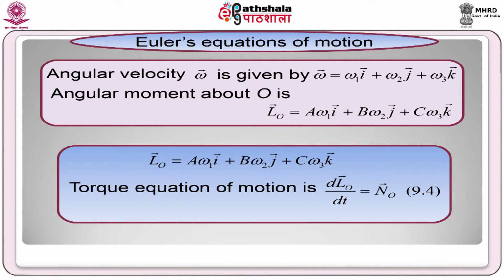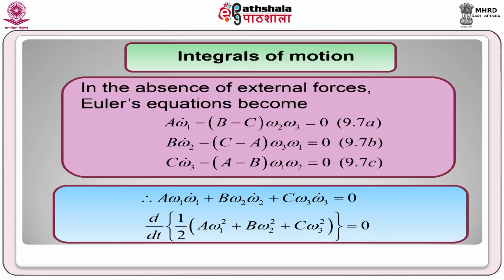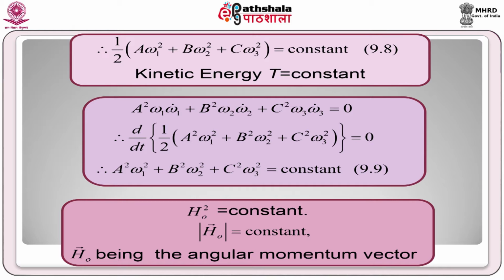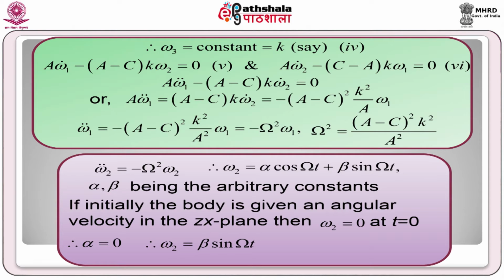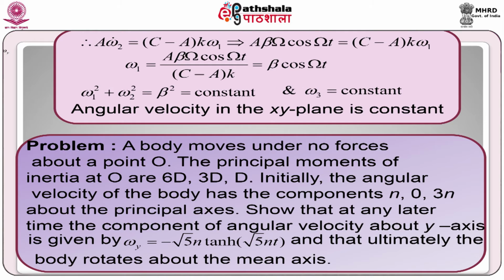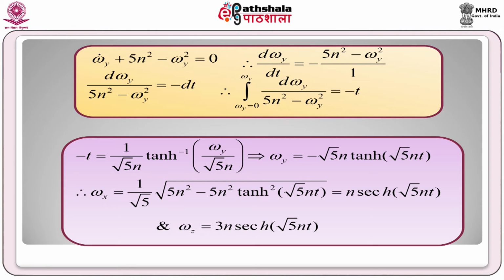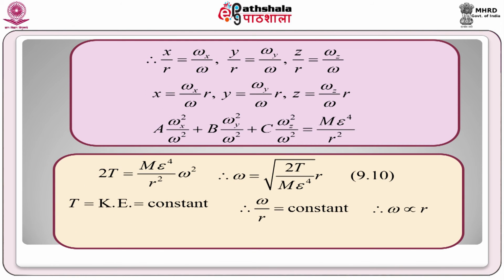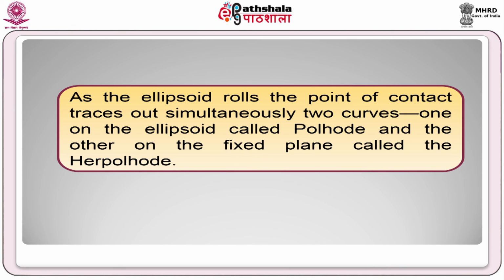Euler’s equations of motion (Math)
Subject: Mathematics
Paper: Classical Mechanics
Module: Euler’s equations of motion (Math)
Content Writer: Dr. S. Mukhopadhyay